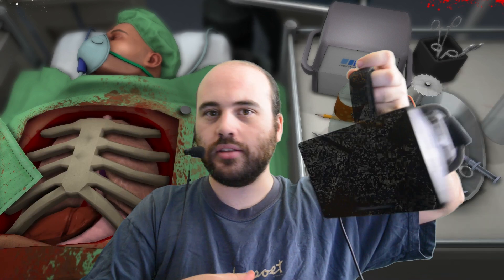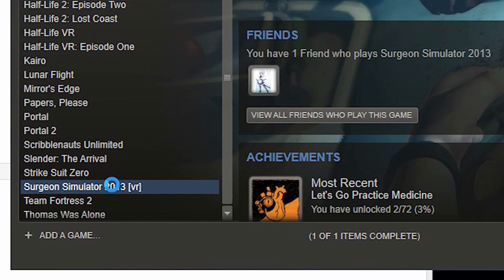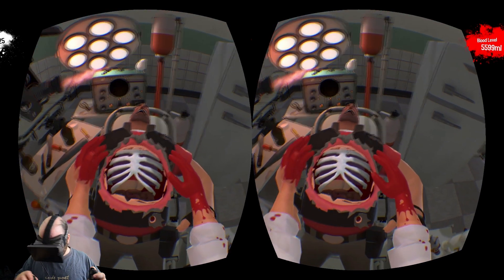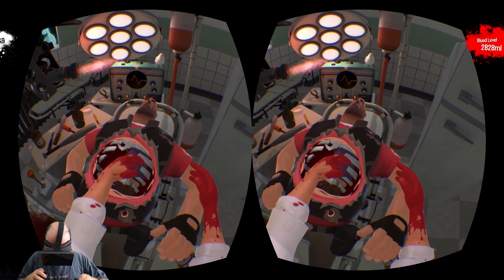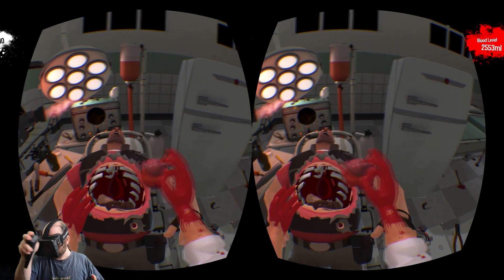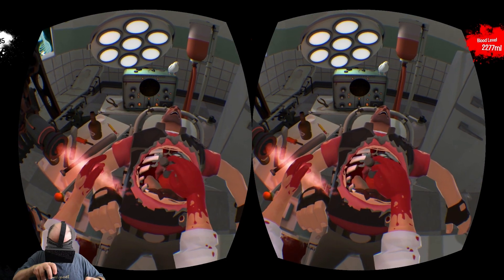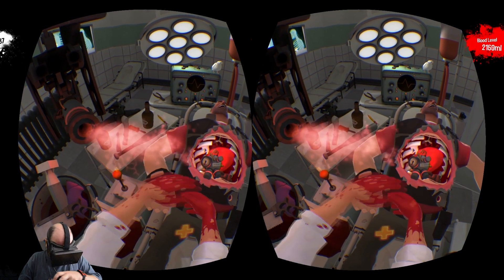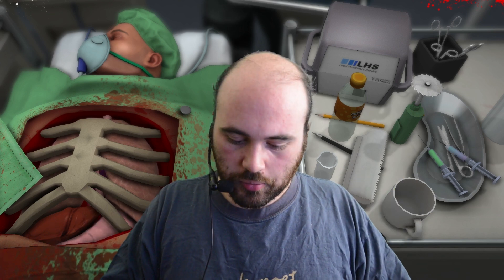Oculus Rift DK1 + Razer Hydra - Surgeon Simulator 2013 (1080p)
Buy Surgeon Simulator on Steam, currently for $10 USD (both VR and non-VR versions included):

Here is my hacked DLL which enables you to use the Oculus Rift support at resolutions other than 1280x800:

Place it at "C:\Program Files (x86)\Steam\SteamApps\common\Surgeon Simulator 2013\ss2013_Data\Managed", but back up your old DLL first!

Resolution note: The video is recorded at 1920x1200 and cropped to 1920x1080, but inside the Rift Dev Kit I see the image at only 1280x800.